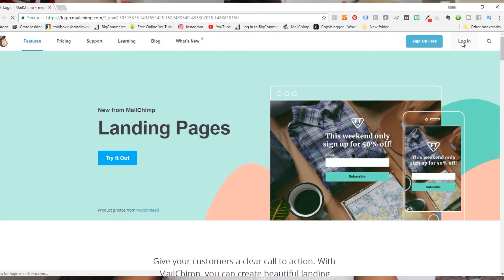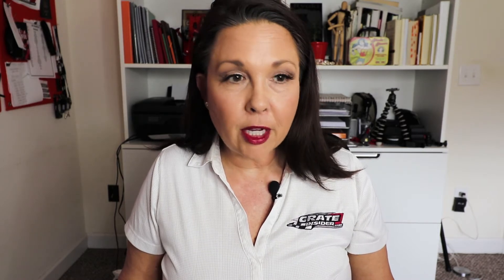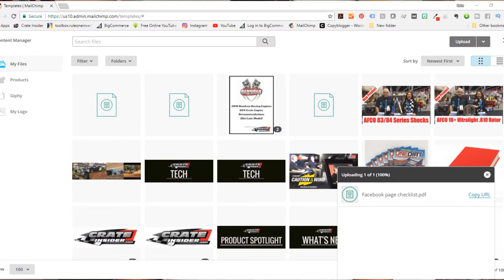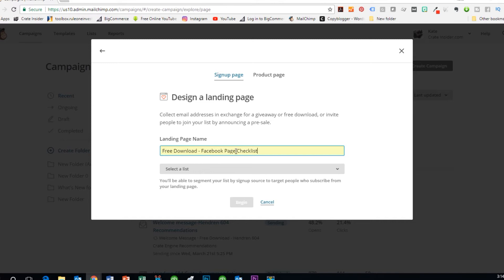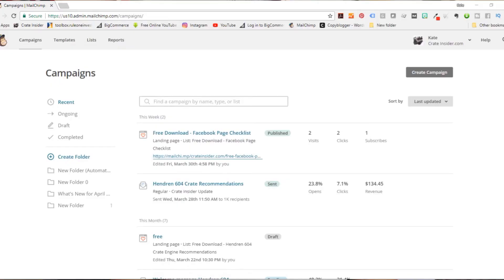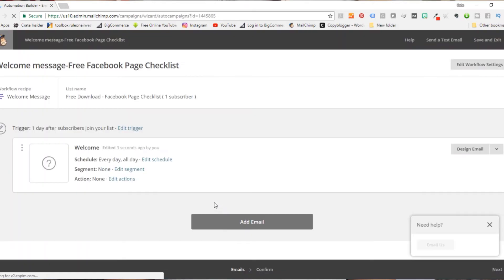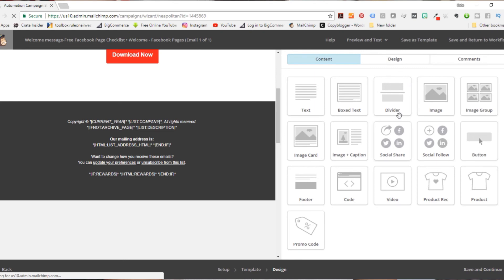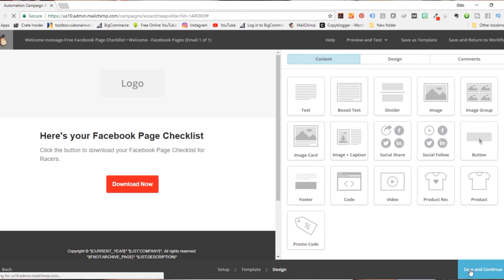How to Send a Free PDF file to Your Email Subscribers in Mailchimp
It’s Day 5 of Vlog Every Day in April.  In this tutorial, I walk you through the process of creating a downloadable pdf in MailChimp along with a landing page.

Song: Dennis Kumar - Dawn (Vlog Music No Copyright)
Connect:
VERO – Kate Dillon
-- Episode 011 –
VEDA Episode 05